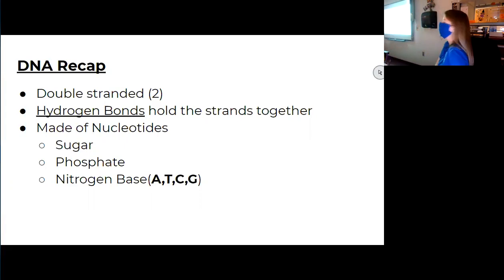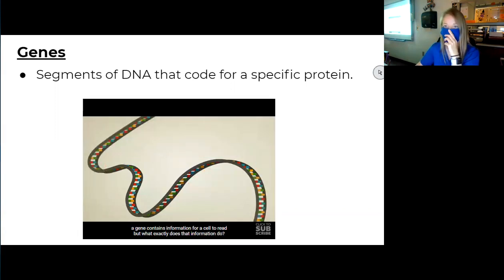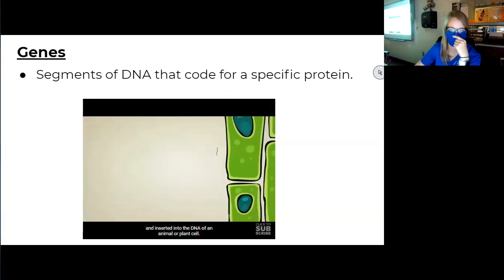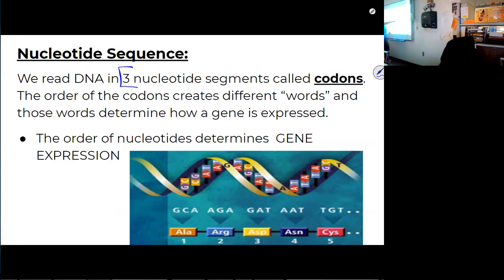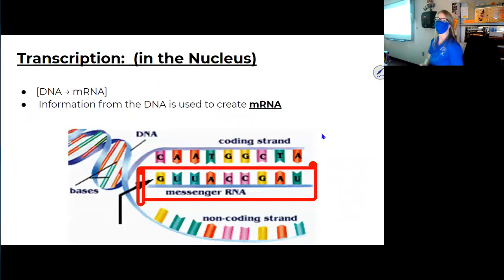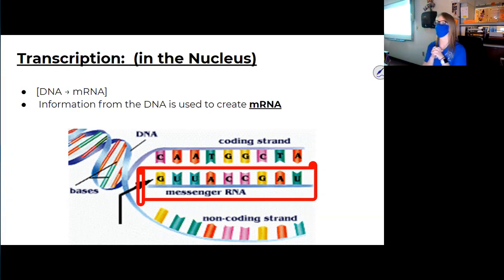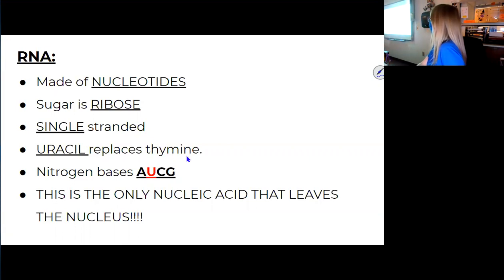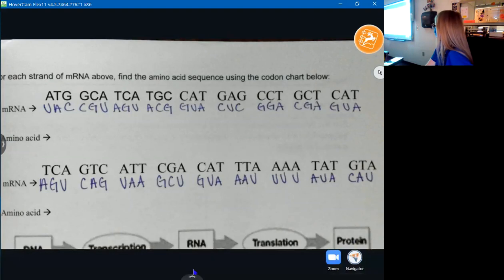10/23 Transcription Notes